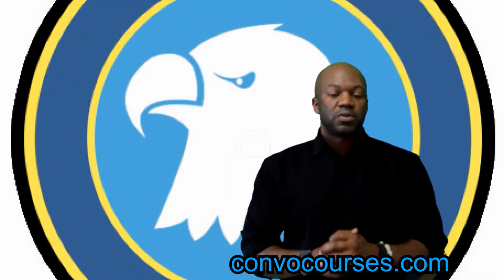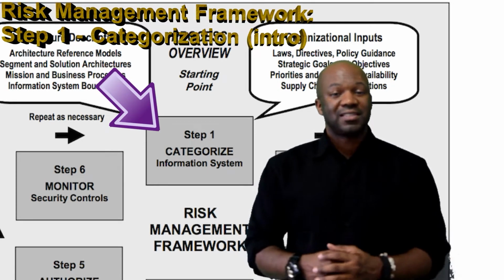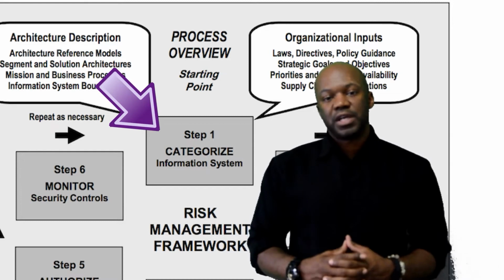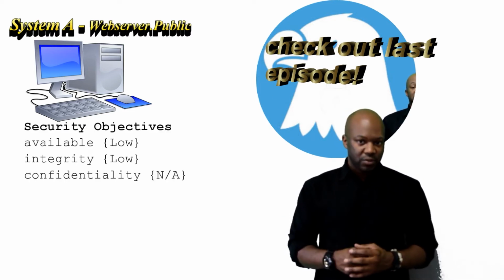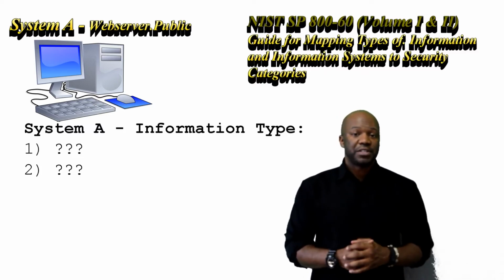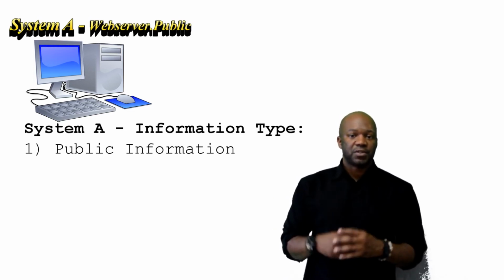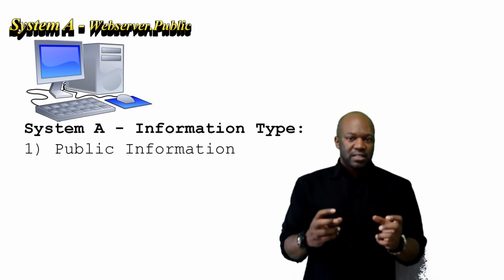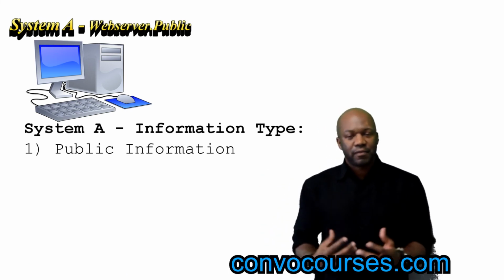Risk Management Framework NIST 800 Step 1 Categorization part1